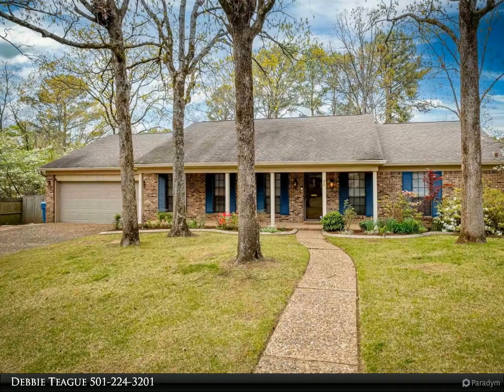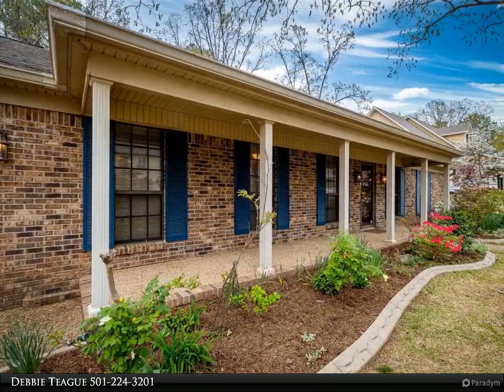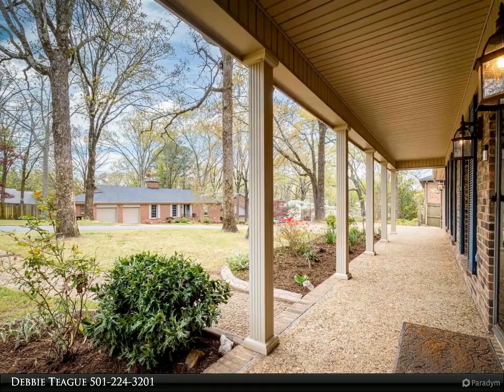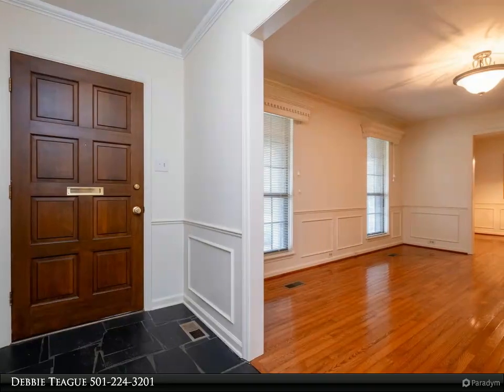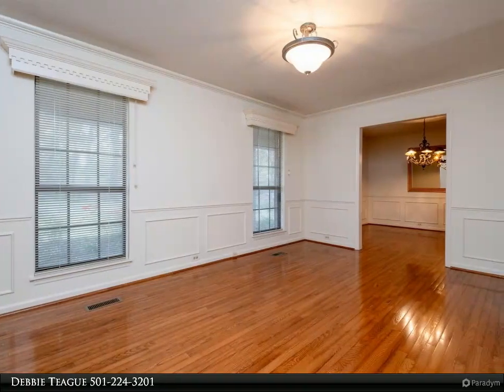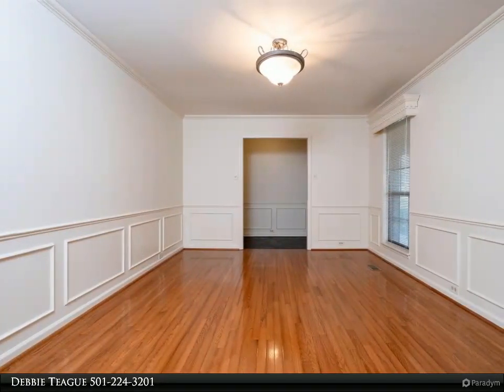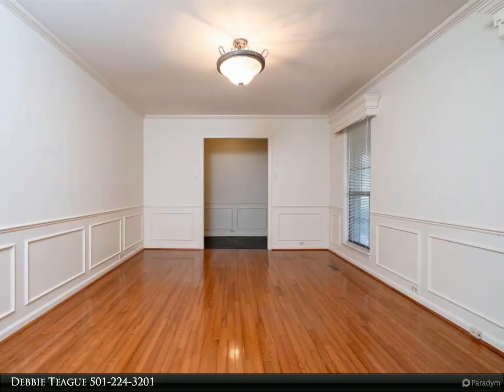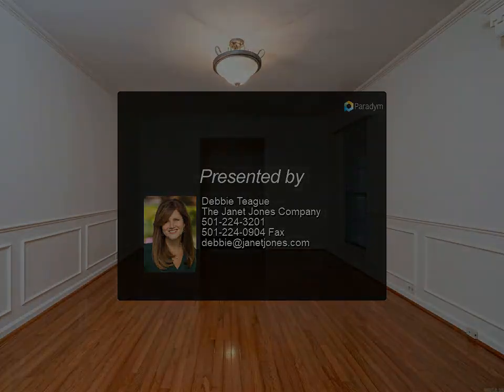The Janet Jones Company - 63 Cimarron Valley Drive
Please enjoy this property video created by The Janet Jones Company

Darling traditional one level family home on lovely street in beautiful Pleasant Valley. Slate tile foyer, hardwood floors in living areas, new carpet in bedrooms and new paint thru-out. Formal living and dining areas, spacious family room with gas log WBFP, solid wood paneled walls and built-ins. Cozy eat-in kitchen with SS appliances, breakfast bar, table area, lots of pantry shelves and plenty of light. Utility/laundry room off the kitchen for added storage. Nice sized primary bedroom with bath as well as 3 good sized guest bedrooms and updated hall bath. Gorgeous landscaping, mature trees, deck and gazebo covered patio area perfect for outdoor entertaining. Large two car garage with workspace area. Come see!

2 full bath, 1 half bath

Debbie Teague
The Janet Jones Company